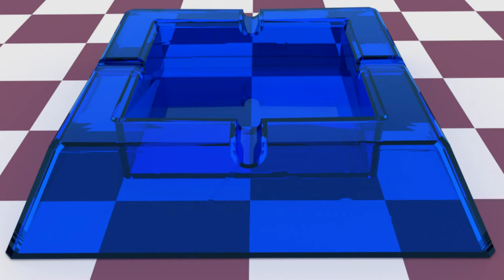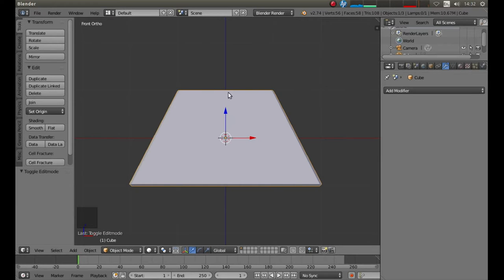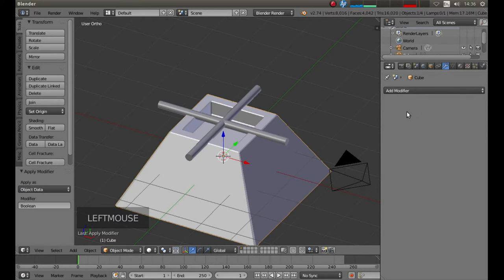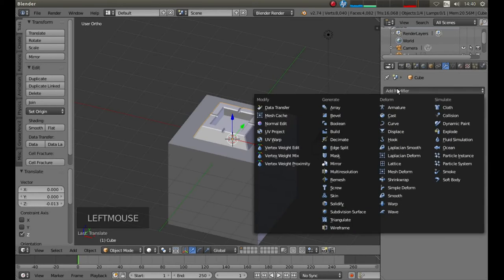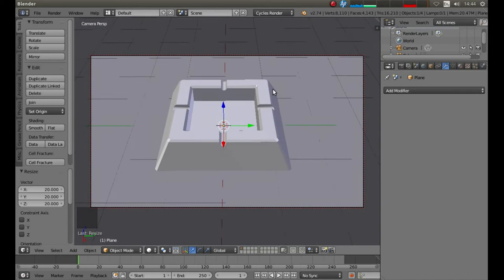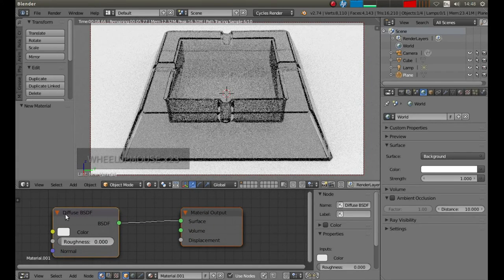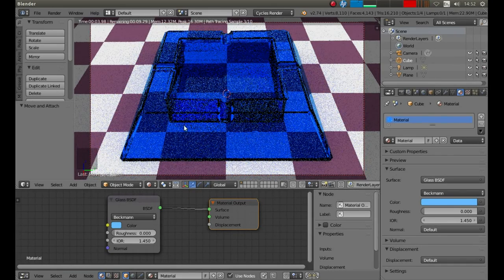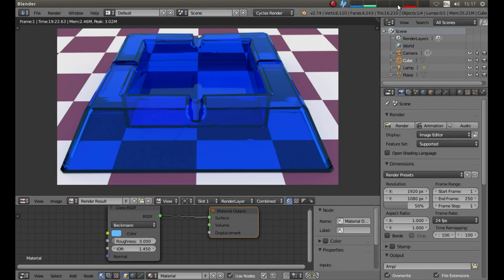Blender Beginners Tutorial: Create A Simple 3d Glass Ashtray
In this video I will show you how to create a simple 3D glass ashtray. Blender is one of the best free software/freeware editing packages available for Windows, Linux & Apple.
A guide to creating a simple 3d slotted counter sunk head wood screw with tapered thread in Blender. Blender is one of the best free software/freeware 3D computer graphics software packages available for Windows, Linux & Apple.